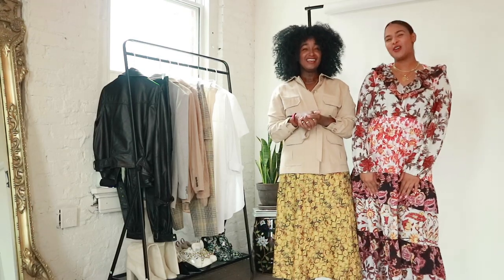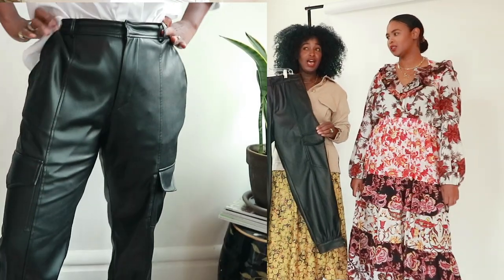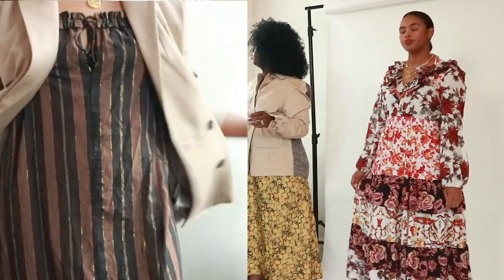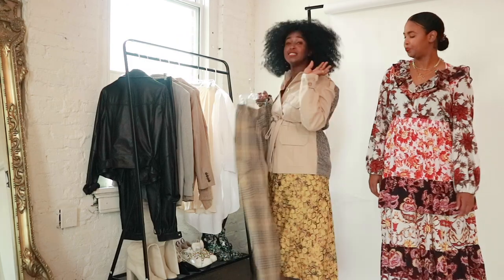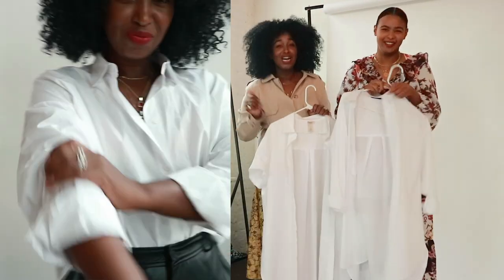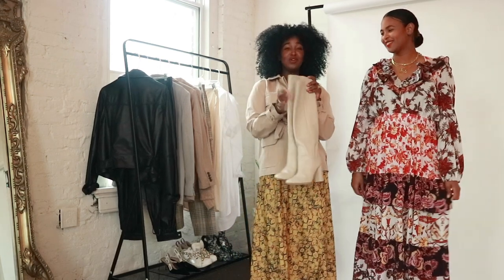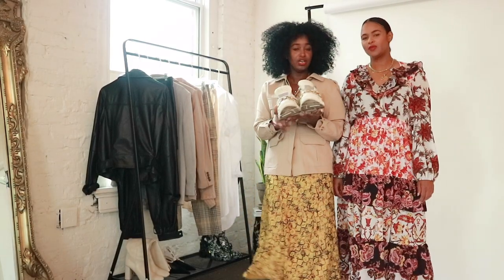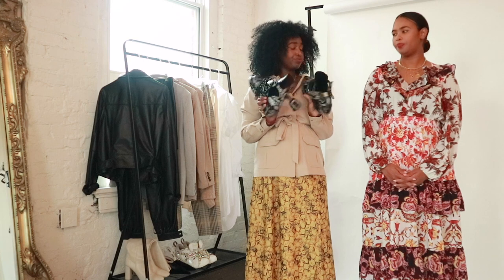FALL ESSENTIALS 2019 | WARDROBE MUST HAVES | The Yusufs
A collection of our favorite Fall Essentials.

WHAT WE'RE WEARING:
Nuni: Dress is from Anthropolgie from last Fall.
Nasteha: Jacket is from French Connection Spring. Skirt

Universal Standard Moto Jacket

Camel Blazer

Chunky Knit Sweater

Similar Style

Plaid Trousers

Satin Skirt
Similar Style

Long Sleeve white shirt
Similar style

Short Sleeve White shirt
Similar Style

Trench Coat
Similar Style

Gucci Sneakers